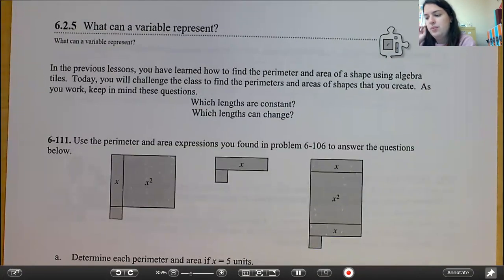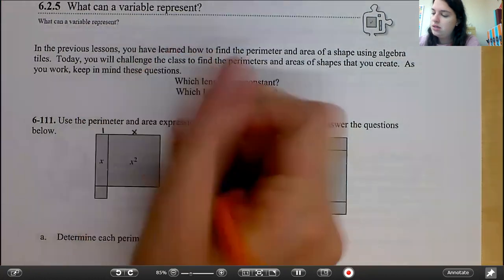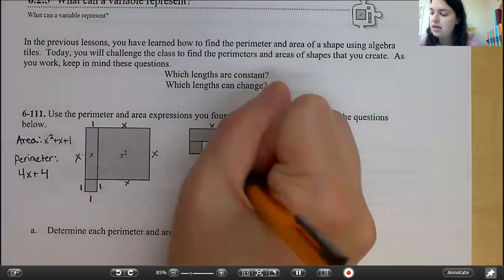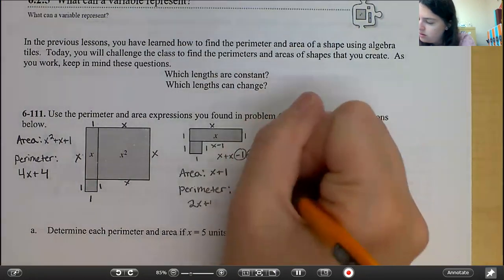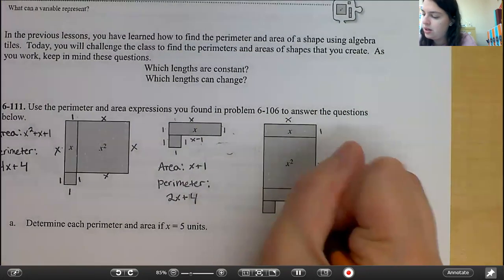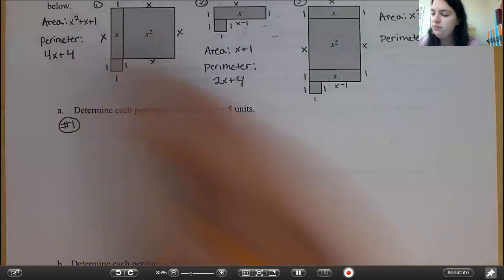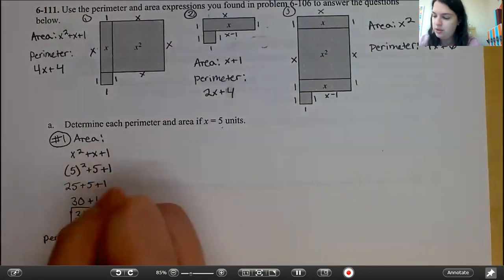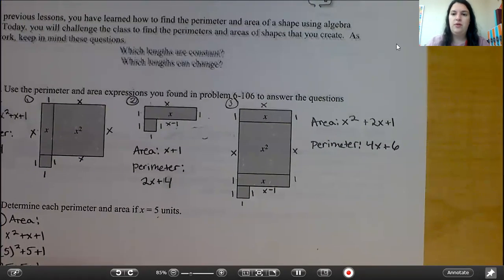6th Grade Lesson 6.2.5